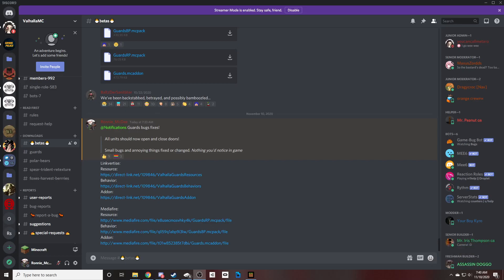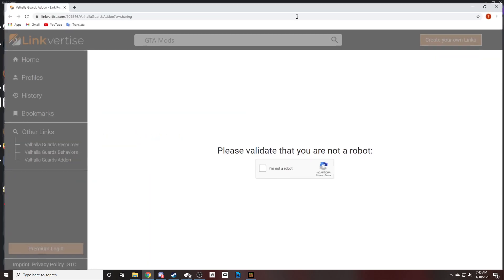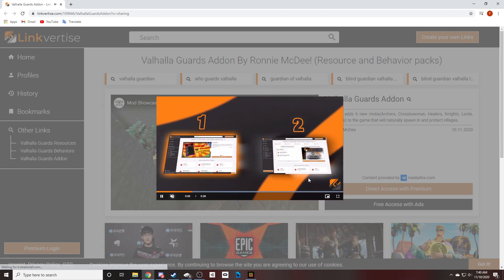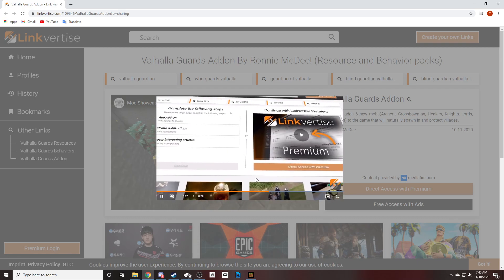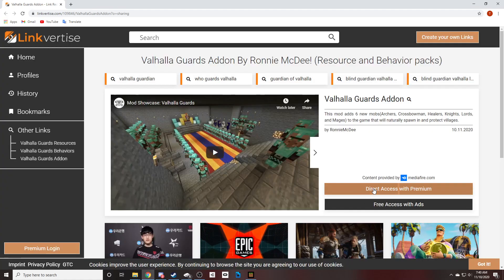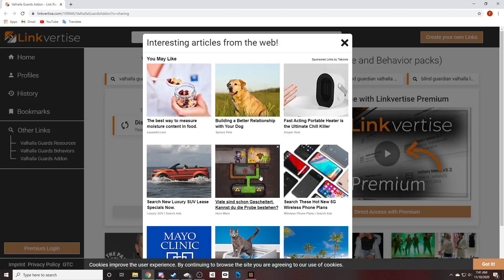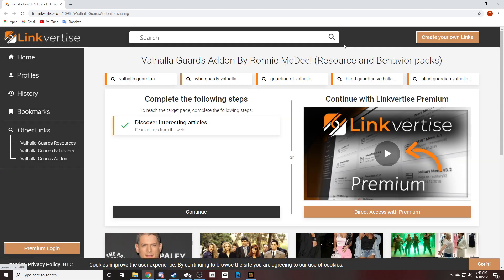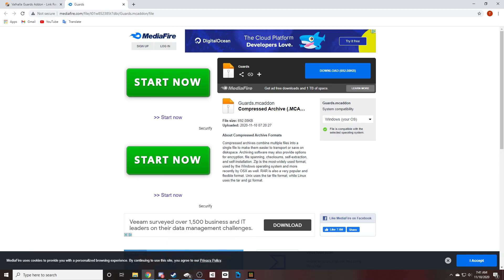Linkvertise Walkthrough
This is a quick walkthrough on how to use Linkvertise to download my addons!